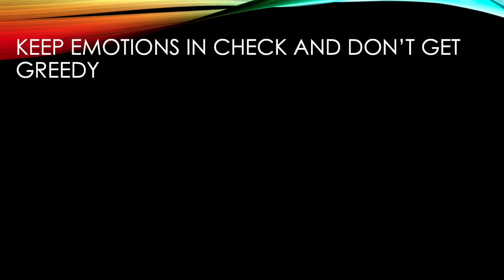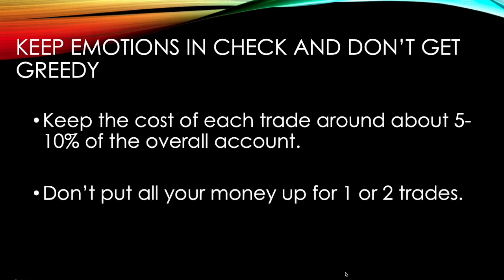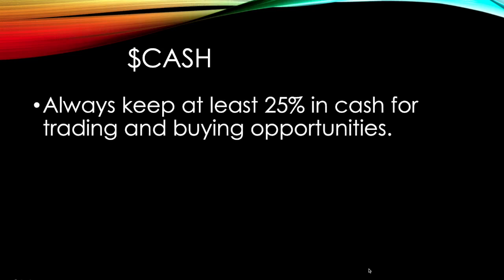Limiting Option Losses and How I keep Option Losses Down in My Account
• Research and Technical Analysis
• Trade only high-volume stocks and ETFs
• Keep emotions in check don’t put all your money in 1 or 2 trades
• Keep 25% of the account in cash.
• Avoid selling naked calls and naked puts
• Don’t trade during Earnings announcements
• Cut losses when the trade declines 50%.
• Be Patient and stay consistent.